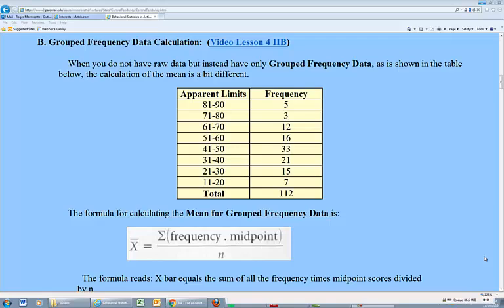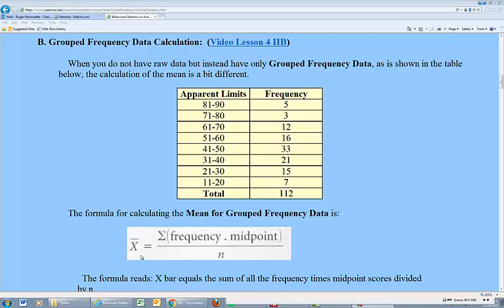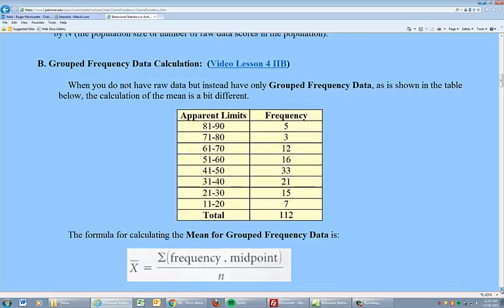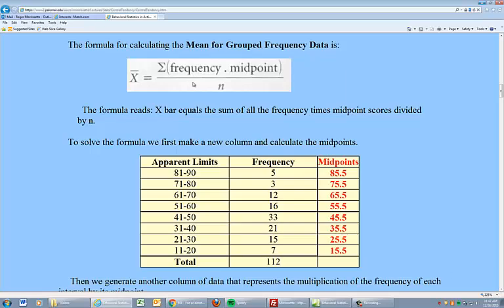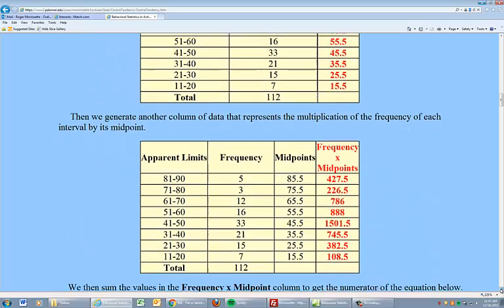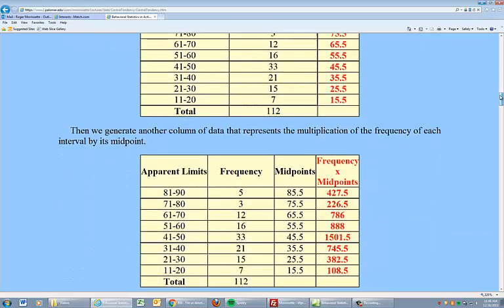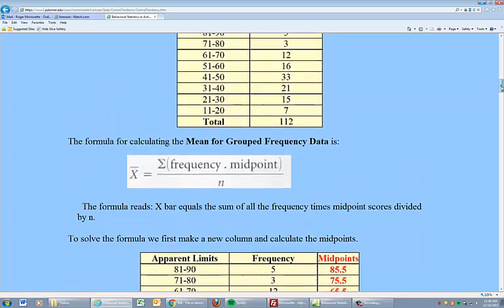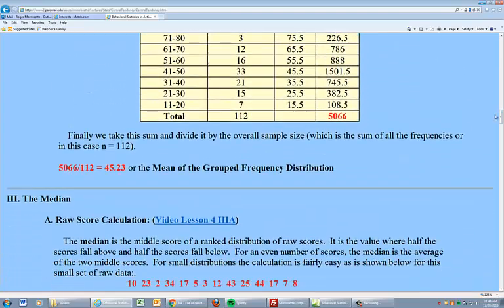Mean for Group Frequency Data